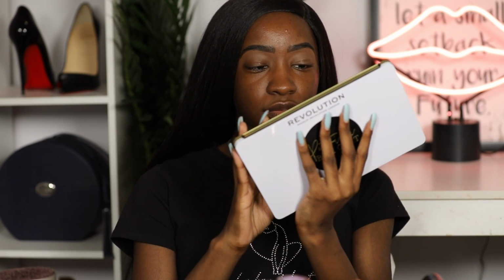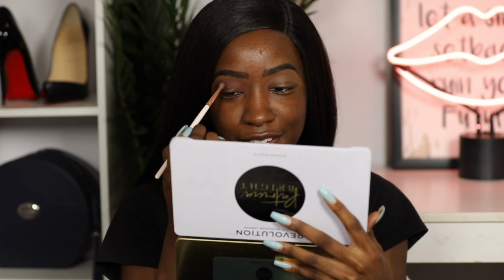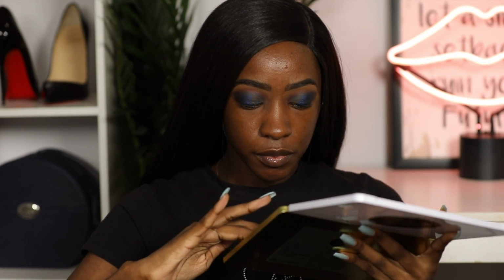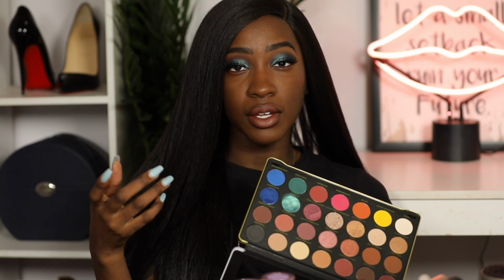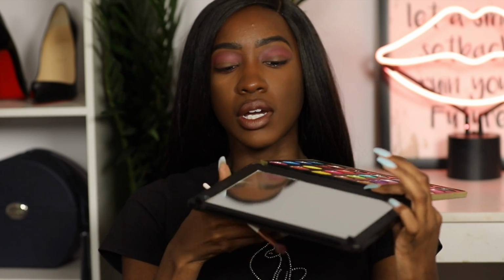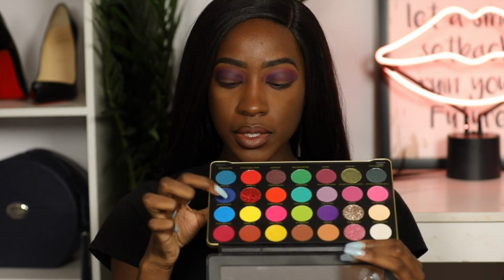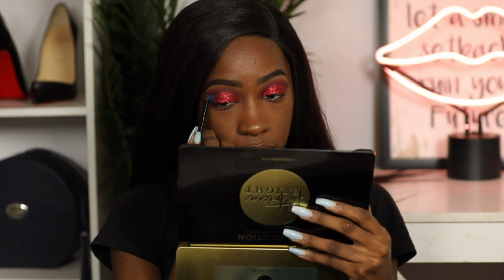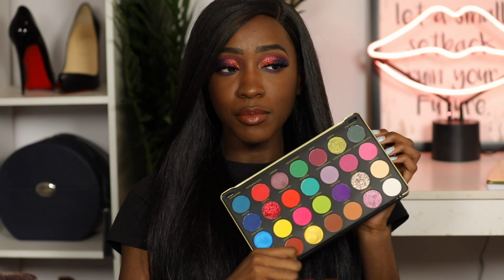Patricia Bright X Makeup Revolution Collab!! | 2 Eyeshadow Palette Tutorials| Too Much Mouth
Hello hello hello beautiful people! Today I'm bringing yall two looks using the two Patricia Bright X Makeup Revolution palettes from her collab! - Too Much Mouth

◇ PRODUCTS MENTIONED ◇
Revolution X Patricia Bright Rich In Color Shadow Palette
Revolution X Patricia Bright Rich In Life Shadow Palette